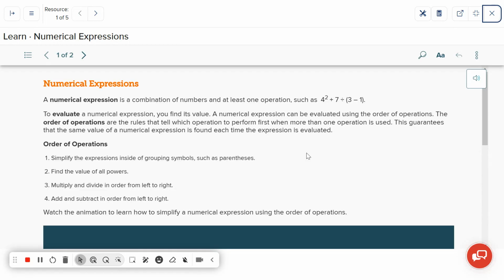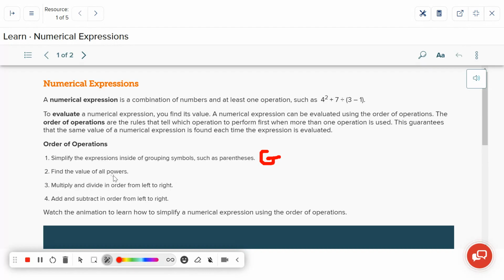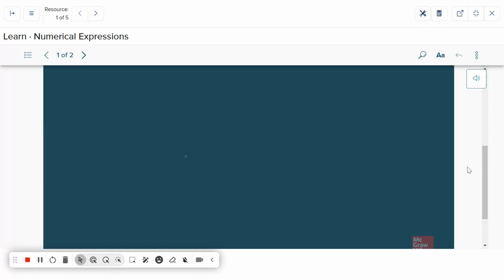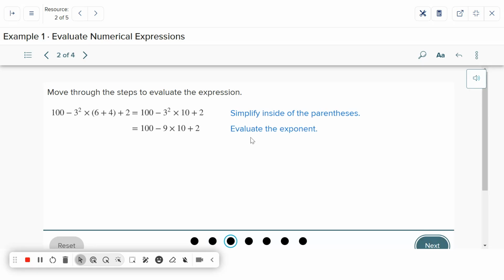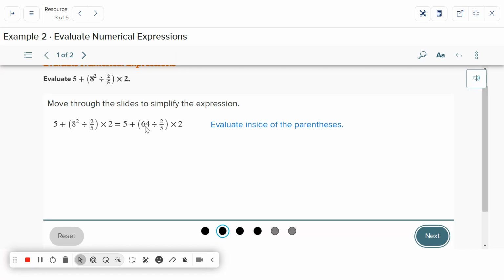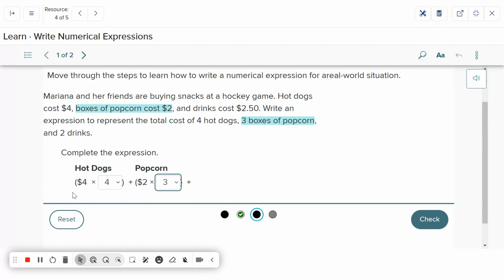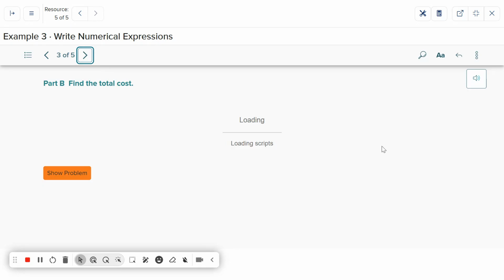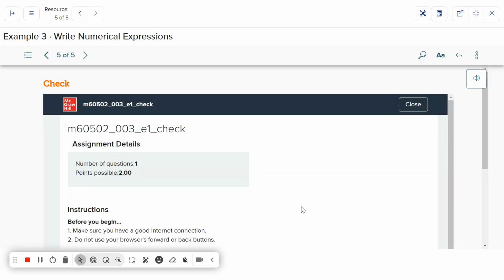6th Grade Reveal Math CA Lesson 5-2